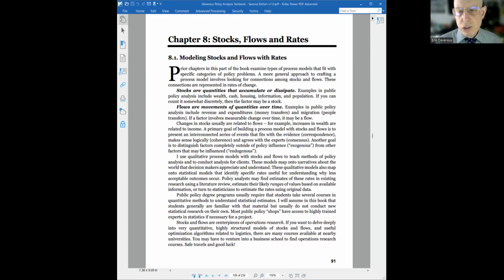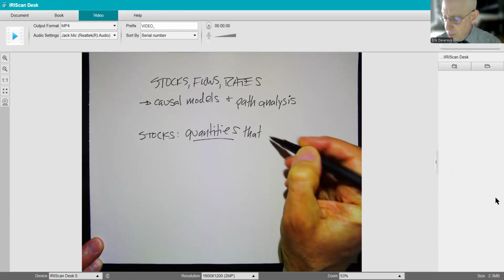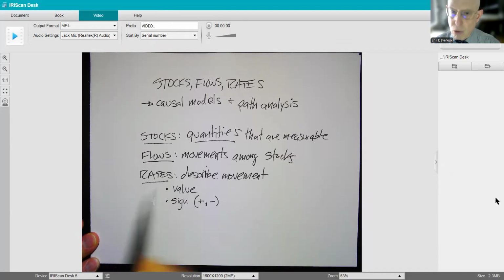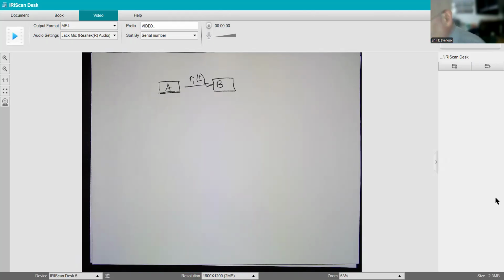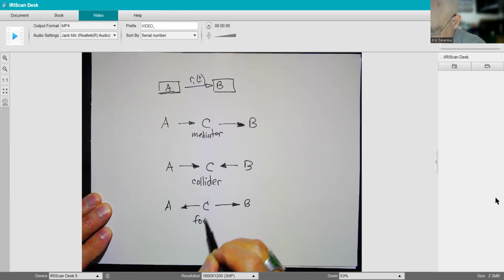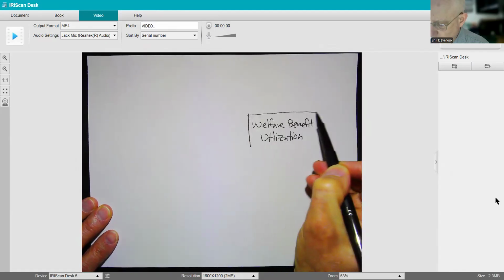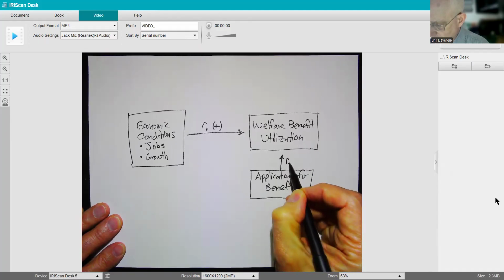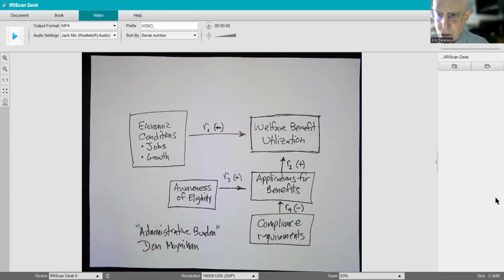Methods of Policy Analysis textbook - Chapter 8 intro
The video presents an overview of Chapter 8 from the textbook, "Methods of Policy Analysis" (link to book online below). The chapter on, "Stocks, Flows, and Rates," discusses how to create flexible models of the policy process that connect to causal models and path analysis. These models link quantities (stocks) together using flows with measurable rates that can have positive or negative signs (direct or inverse relationships). The video goes through an example of using this approach to understand the utilization of welfare benefits among low income households.